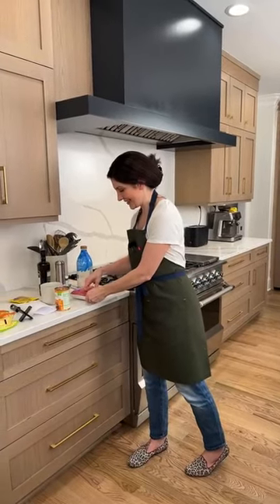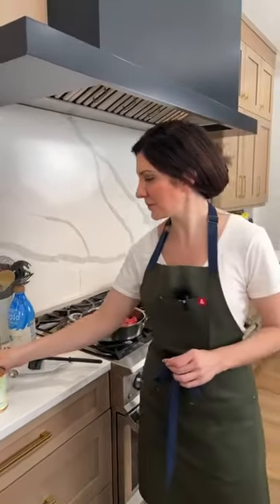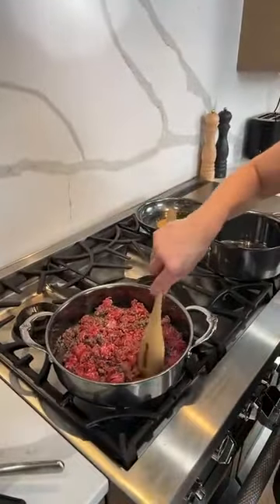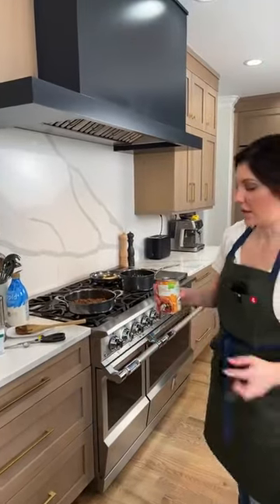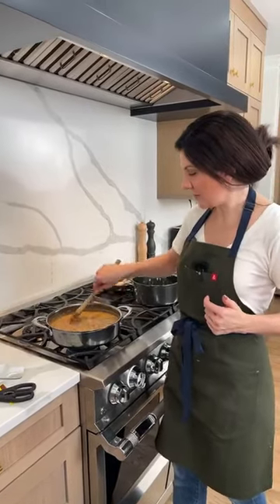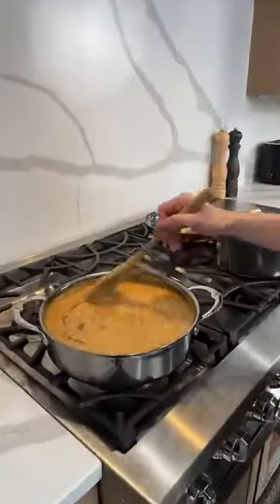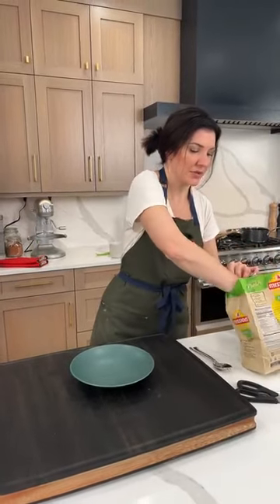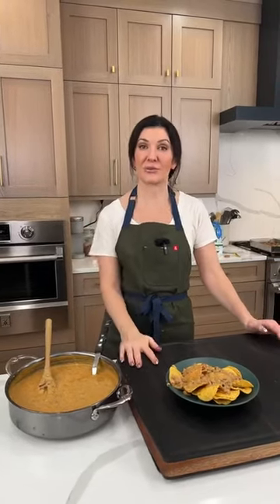Easy Beef Queso (dairy free option)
This is my favorite easy queso recipe!

 for Ingredients
1lb 80/20Ground Beef
14oz can refried beans
1 pkt taco seasoning
1 1/2 tsp kosher salt
1/2 tsp black pepper
16ozshredded cheddar cheese, I used a dairy free
2 1/2 cups milk, I used a dairy free
*Tortilla Chips

Place a medium size stock pot over med heat. Add the ground beef. Cook until browned and the beef is broken up. Add the taco seasoning, refried beans and salt to the ground beef, stir well. Stir in the milk. Once it has heated up some add all of the cheese and turn the heat to low. Stir for 5-10 minutes until all melted. Enjoy!